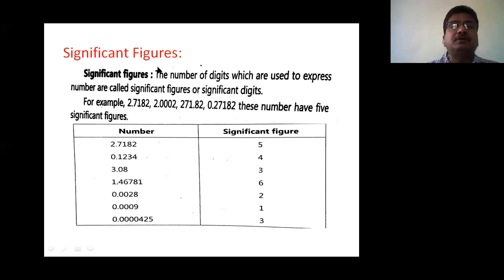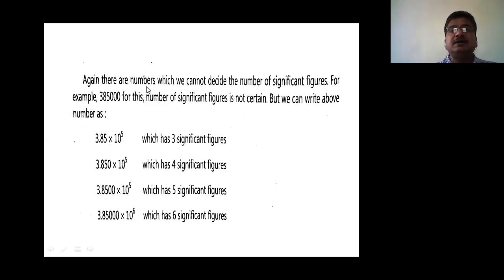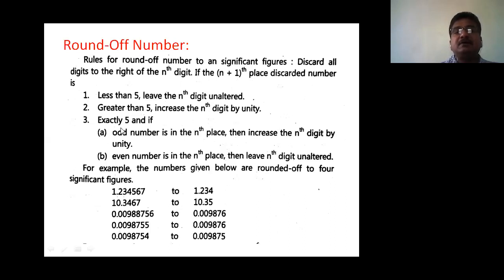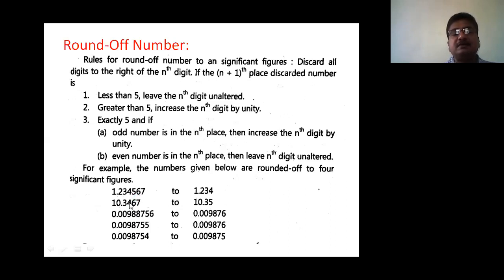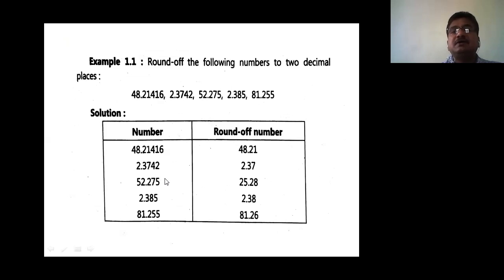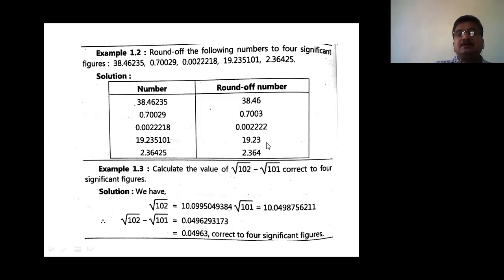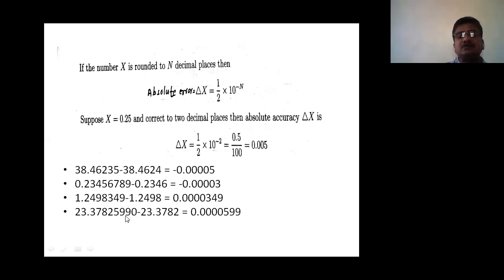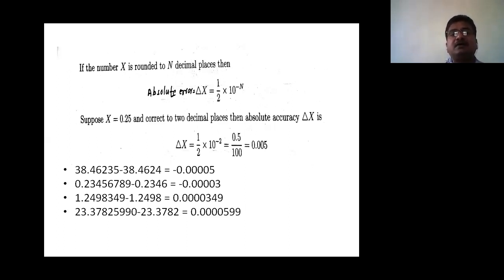5.Certificate Course (2021-22) Principles of Programming Language Dr.B.D.Gavhane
significant figures- Definition and Examples